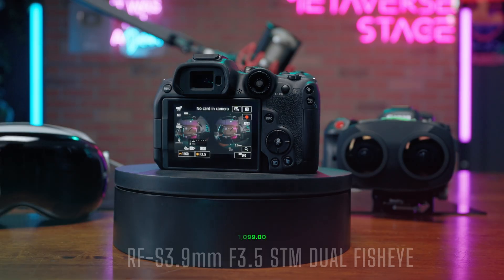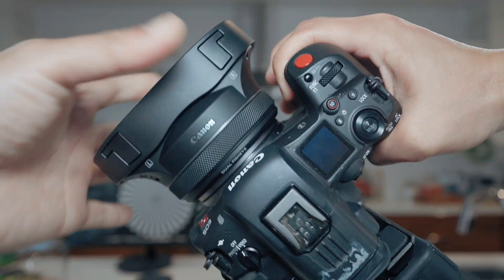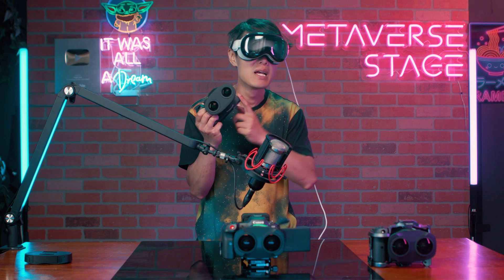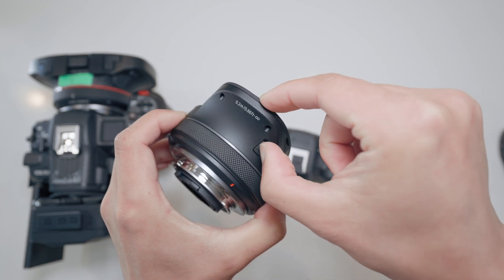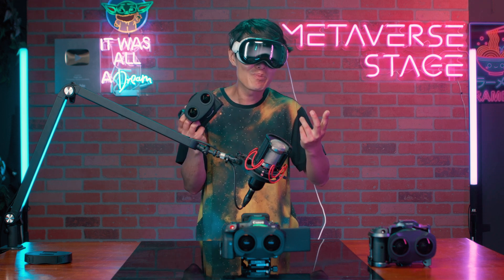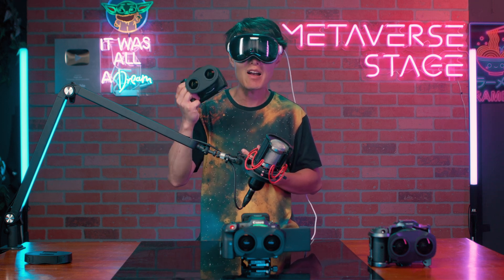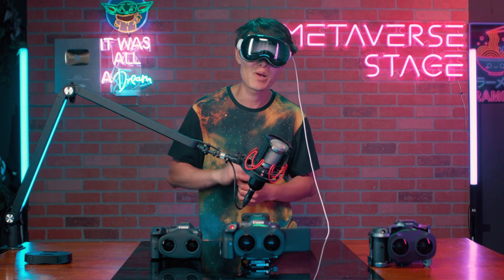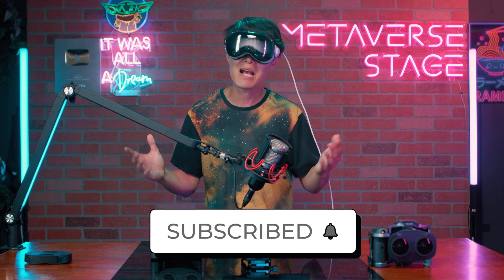VR Filmmaker's Take on the Canon RF-S3.9mm F3.5 STM Dual Fisheye Lens - Is It Any Good?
With the exciting announcements from Apple WWDC24, Canon has dropped another big news - the release of their brand-new Dual Fisheye lens, designed specifically for 3D spatial and VR filmmakers.
I've been testing this lens and am finally ready to share my honest first impressions and insights. Whether you're a seasoned VR filmmaker or just starting out in the world of immersive filmmaking, this video is packed with valuable information.
Curious about getting into VR filmmaking without breaking the bank? This is the video you've been waiting for! Don't miss out on the latest gear and tips to elevate your VR content:

0:00 - Why this lens?
0:36 - SPECS
1:38 - Weight comparison with RF5.2mm
2:02 - Finally, AUTOFOCUS!!
2:39 - IPD & FOV
4:42 - Blackmagic URSA Cine Immersive for Apple Vision Pro
5:03 - Canon R7 RF-S3.9mm F3.5 vs. RF5.2mm F2.8 L in real world